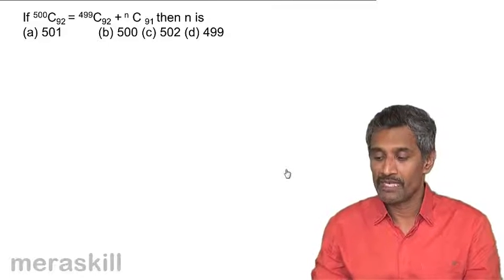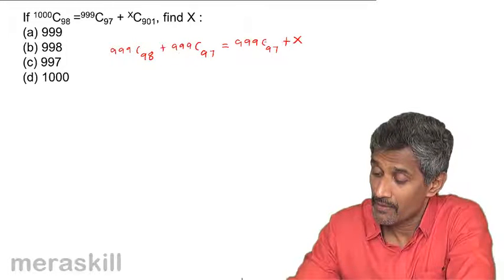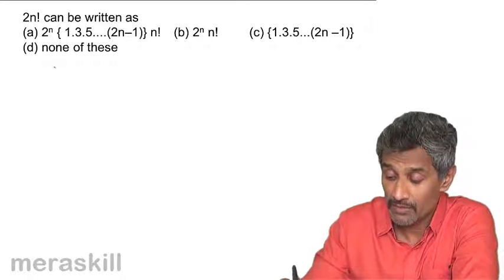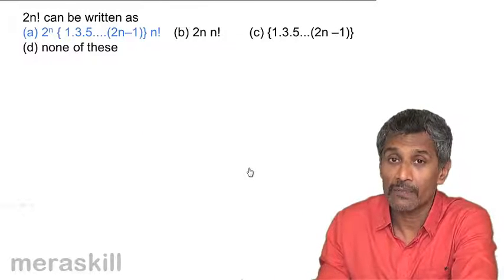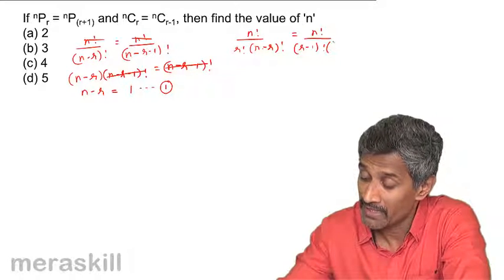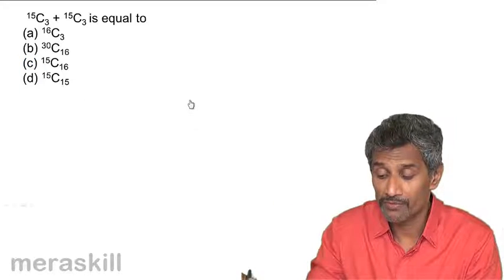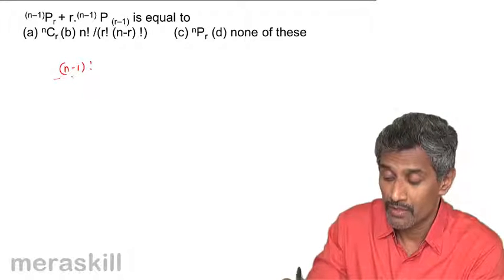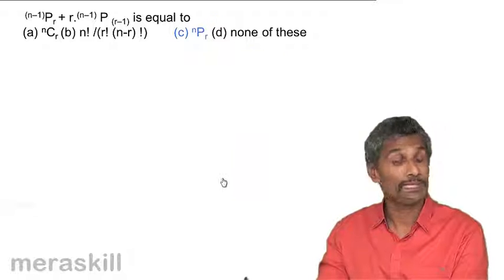Properties Example2 | Permutation and Combination | CA CPT | CS & CMA | Class 11 | Class 12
Properties Example2, Learn Basics of Permutation and Combination. What is Permutation? What is Combination? Problems on Permutation and Combination.